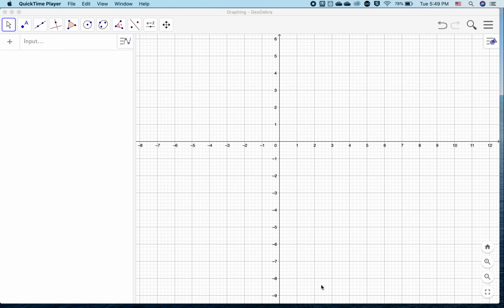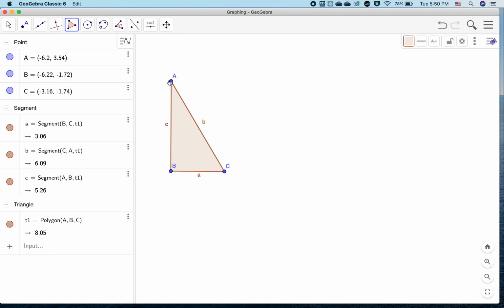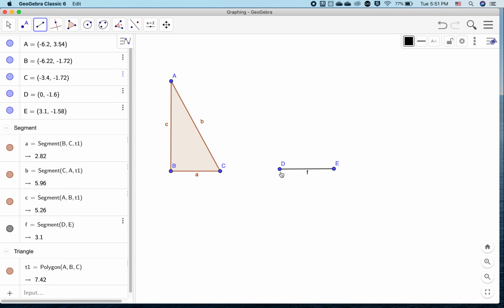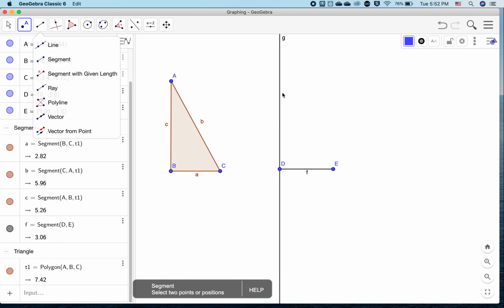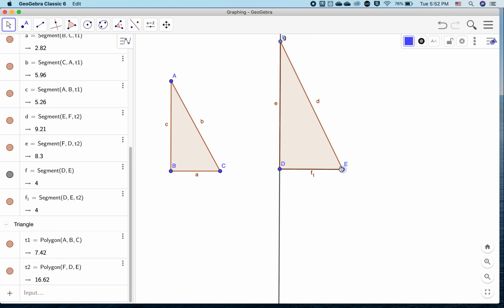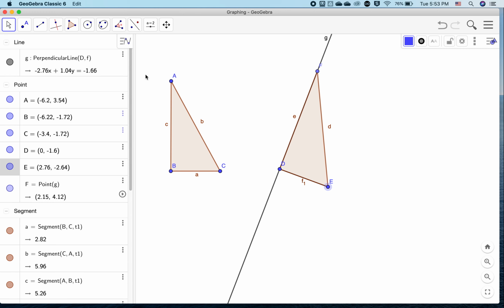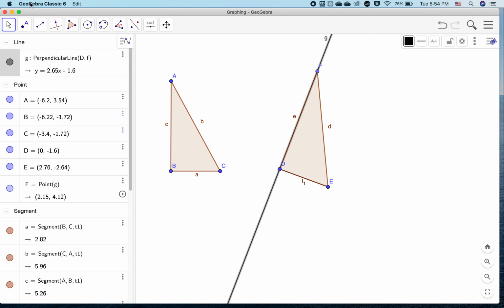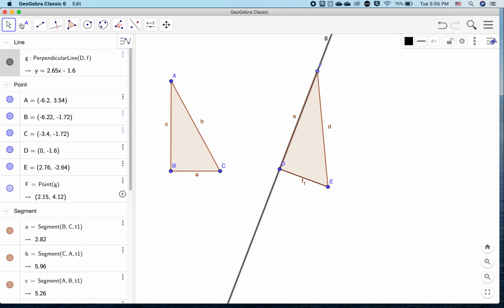GeoGebra Lab 1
Video tutorial of GeoGebra Lab 1.